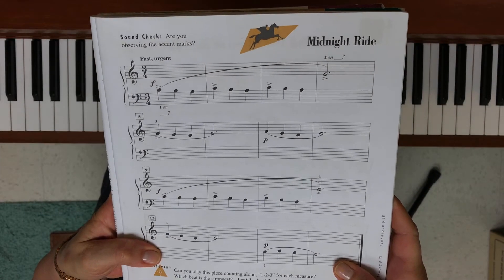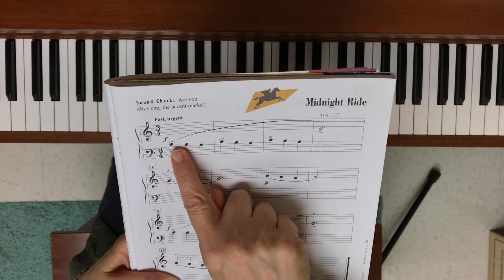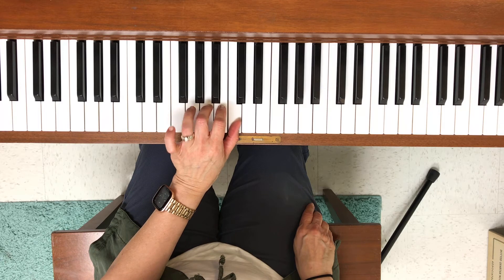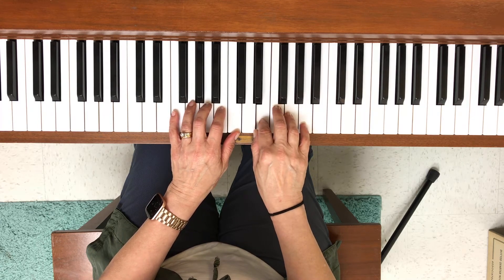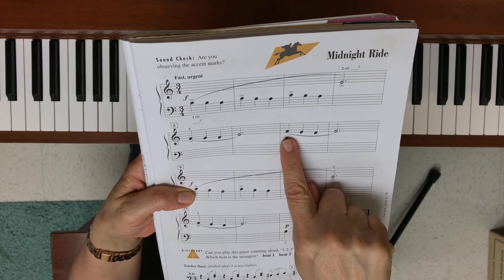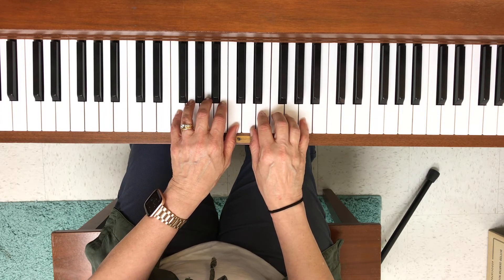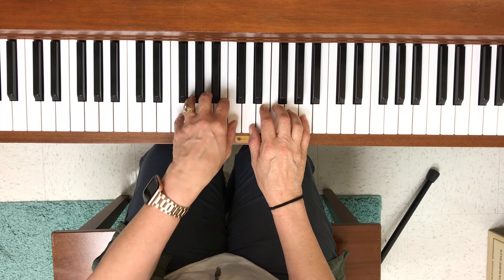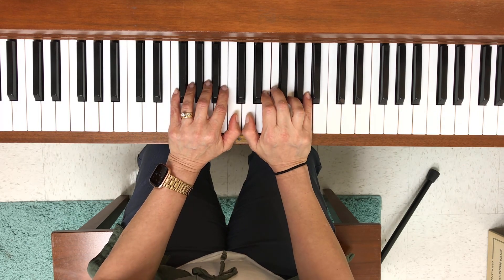Midnight Ride part 1